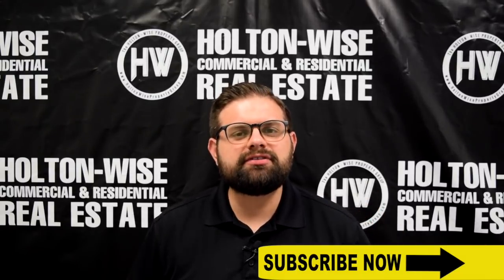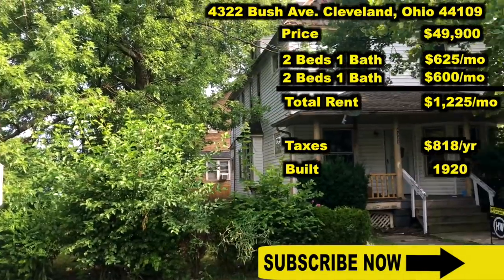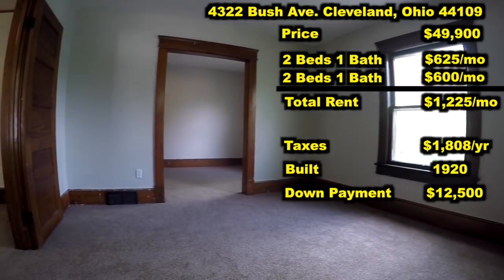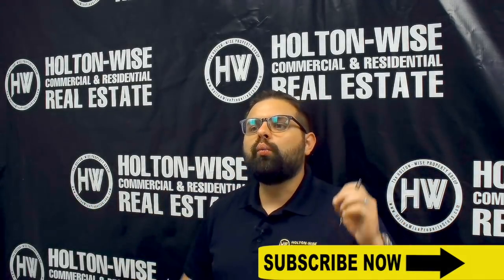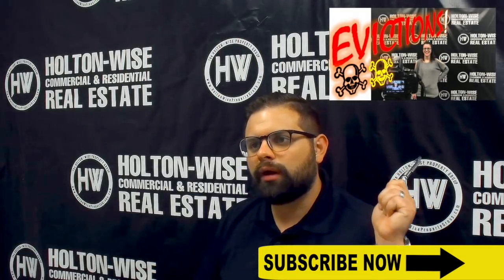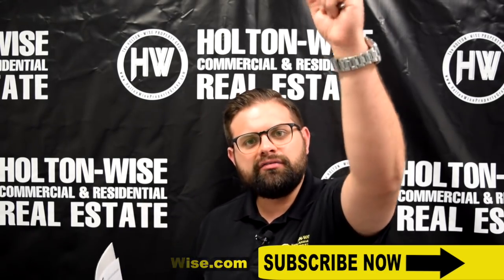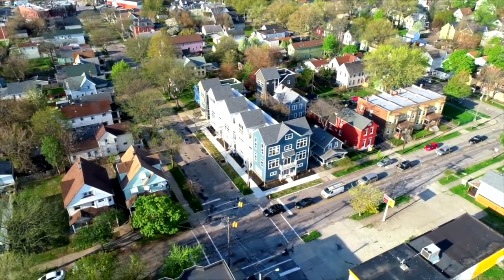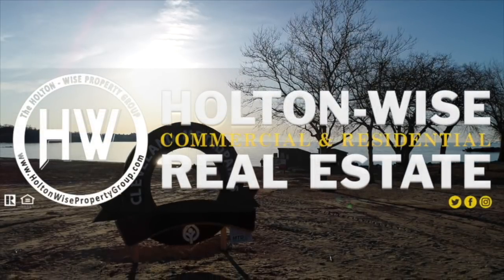Best Cash Flow Rental Markets: Cleveland, Ohio | Investment Properties For Sale - 4322 Bush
If you are wondering what the best markets for cash flow are, look no further than the Cleveland real estate market. The Cleveland housing market is filled with low cost cash flow properties. In this episode of The Investment Properties For Sale Show HoltonWise CEO James Wise is going to show you how to make money in real estate by buying this cash flow producing duplex in Cleveland, Ohio's Old Brooklyn neighborhood. This duplex has been stabilized by Holton-Wise and is being offered to Investors at a very aggressive price. HoltonWiseTV is Cleveland real estate investing made easy.

HoltonWise Cleveland Ohio Rental Property Insurance Agency